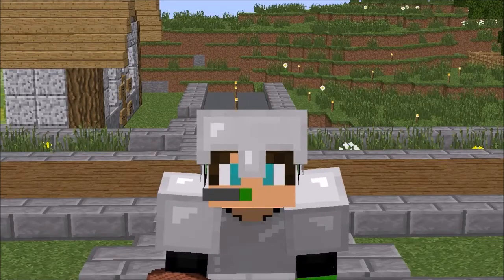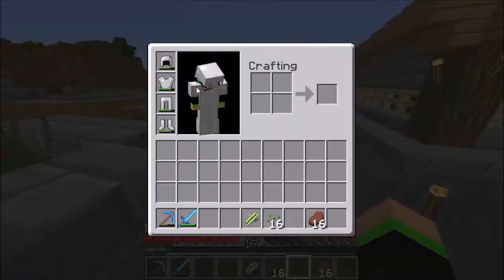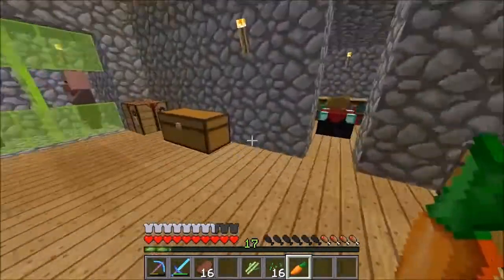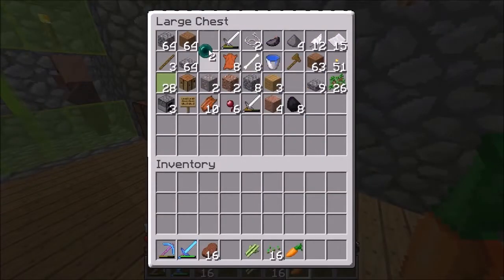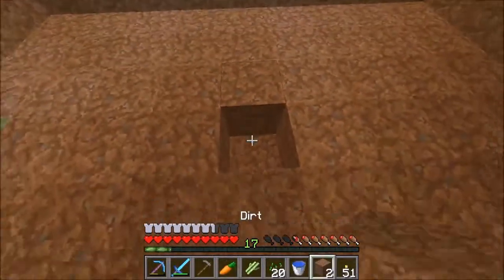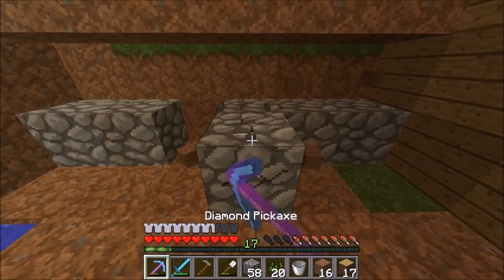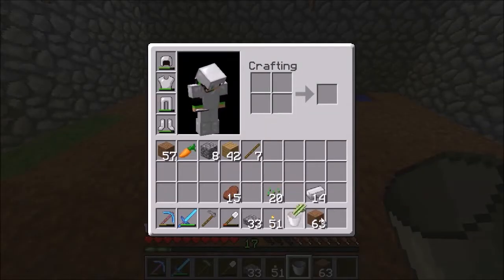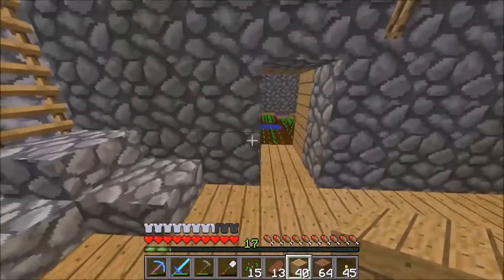Galactica SMP | Episode 1 | A New Home!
Can We Hit 10 LIKES This Video!
Links!
Server Info [Server We Are Playing On!]
IP: